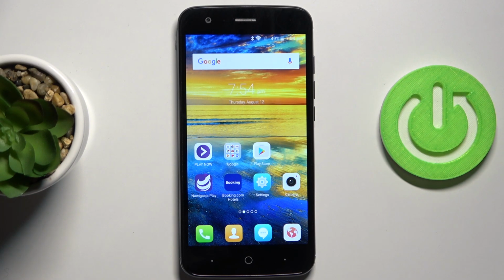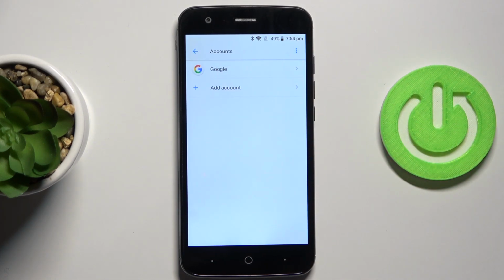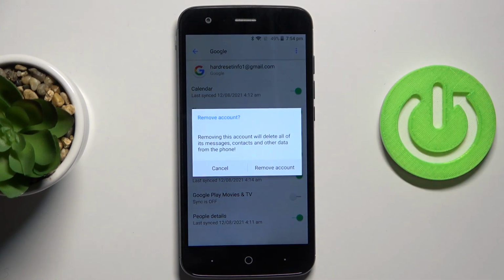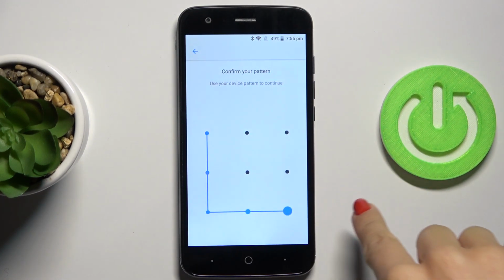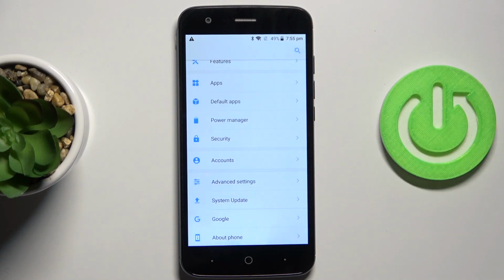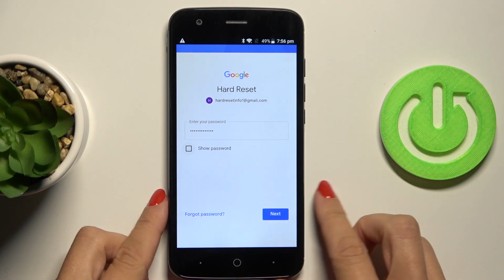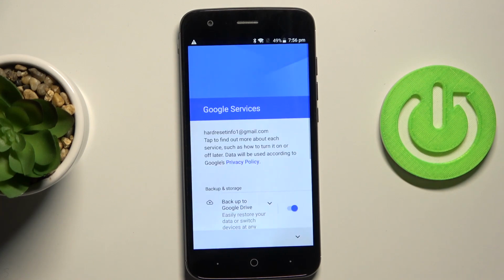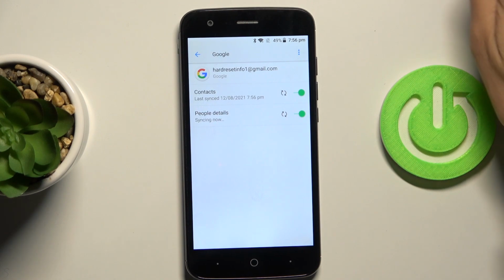How to Manage Google Account in ZTE Blade V8 Lite – Add / Remove Google Account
Learn more info about ZTE Blade V8 Lite: hardreset.info/devices/zte/zte-blade-v8-lite/

If you’re wondering how to add or remove Google account in your ZTE Blade V8 Lite, then here we are coming with help! In this tutorial we’d like to share with you how easily you can find proper account section in settings and what to do in order to either add new Google account or remove old one. So let’s follow all shown steps and manage Google account successfully.

How to add Google Account in ZTE Blade V8 Lite? How to create Google Account in ZTE Blade V8 Lite? How to remove Google account from ZTE Blade V8 Lite? How to make Google Account in ZTE Blade V8 Lite? How to log in with Google to ZTE Blade V8 Lite?